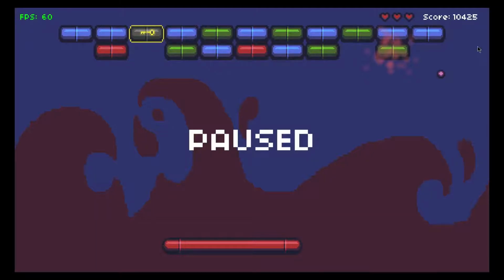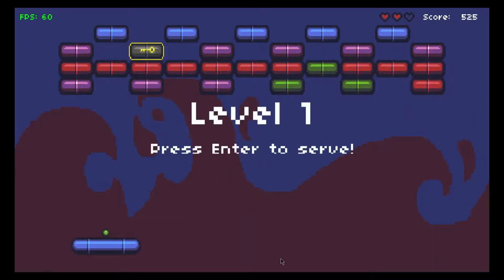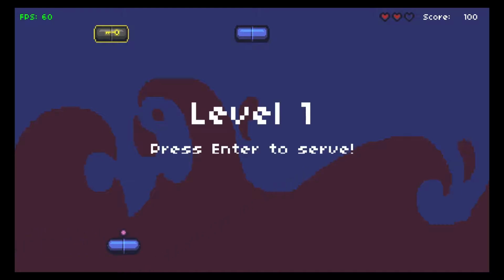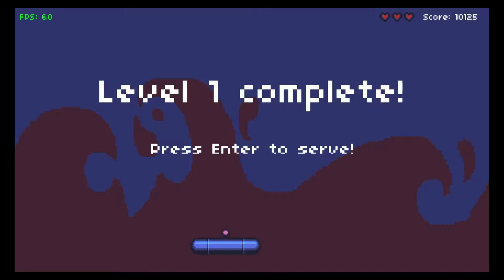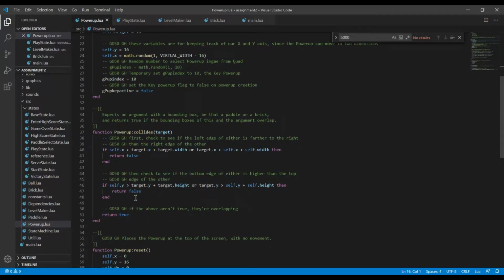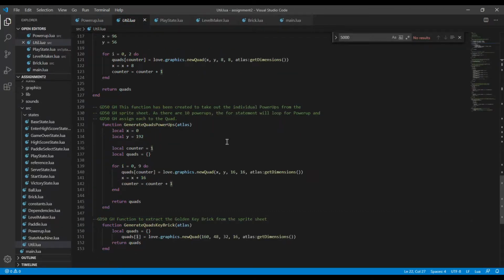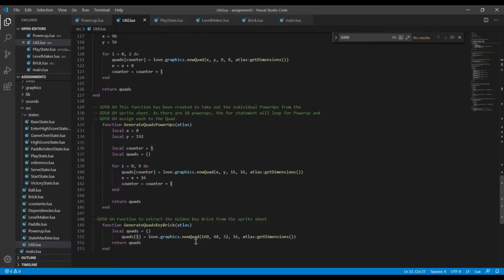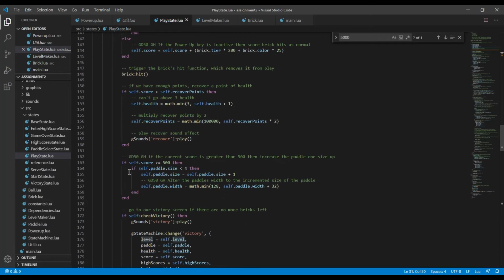GD50 Assignment 2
Time Stamps

Multi Ball Powerup - 48 Seconds
Paddle Growth - 1 Minute 31 Seconds
Key Powerup Obtained - 2 Minutes 31 Seconds
Key Brick Unlocked - 2 Minutes 32 Seconds

Code Description from 2 Minutes 48 Seconds